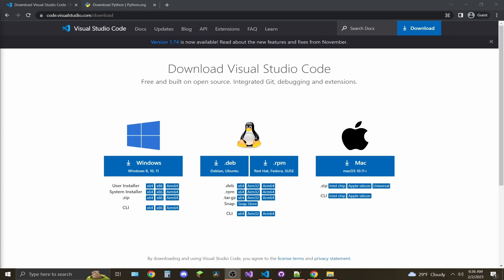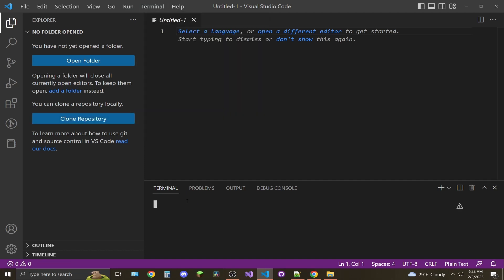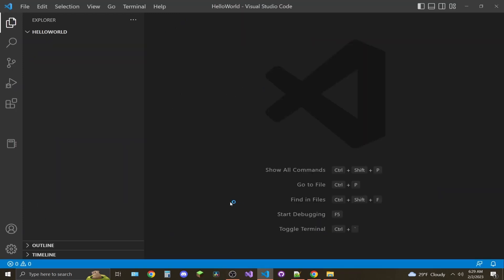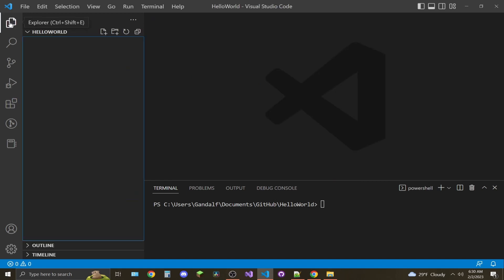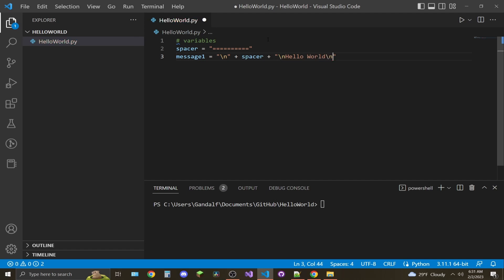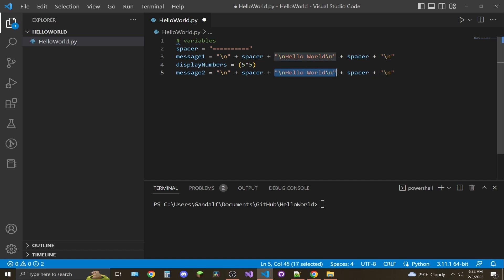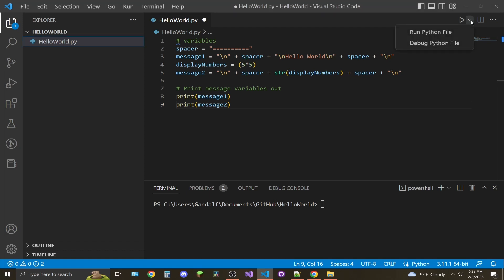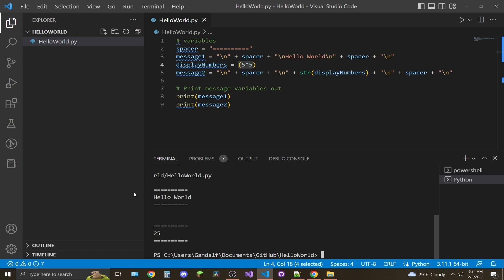Install VSCode Python Tutorial - Hello World Script - Python Extensions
In this video I will show you how to install VSCode, Python and Python Extensions to run a Python Hello World Script.

My goal is to teach you the basics of programming and common languages used.